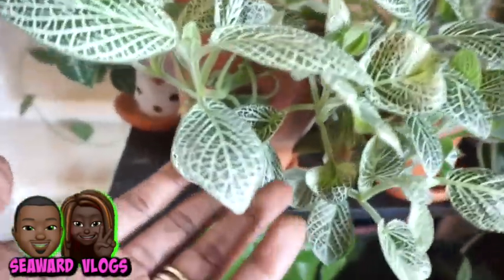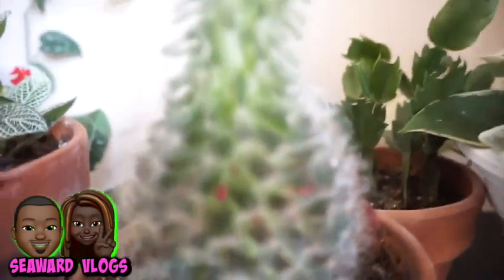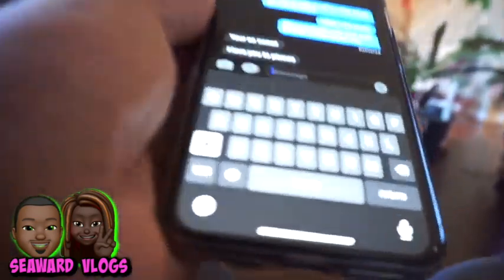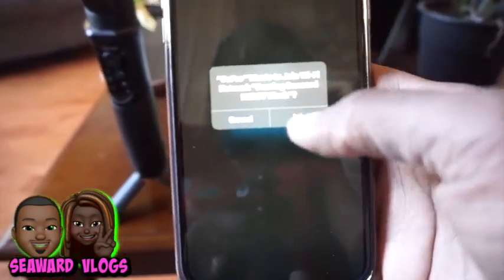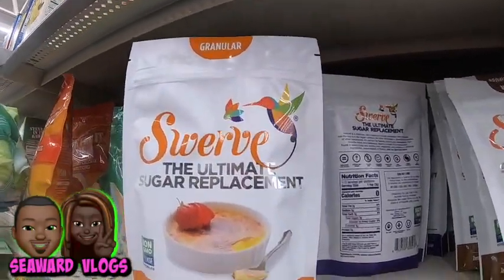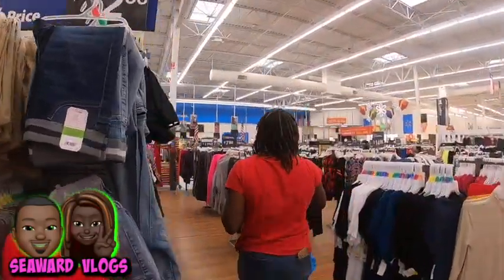Day In A Life |Learning to use a Gimbal isteady pro 2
Here are a few of our videos you may have missed check them out!

Social Media come Join us!!!

Stay blessed, stay true , stay positive because the world needs more people like you!!!